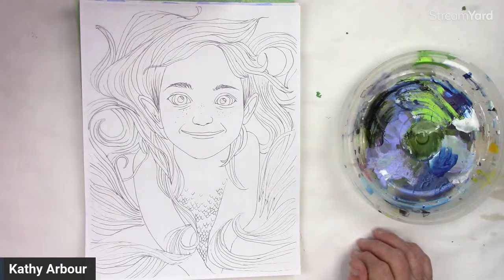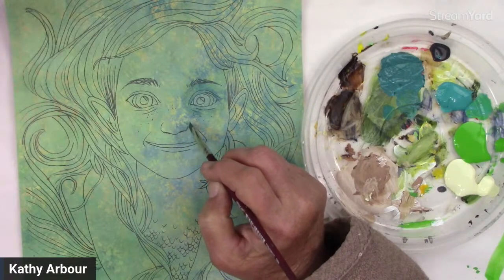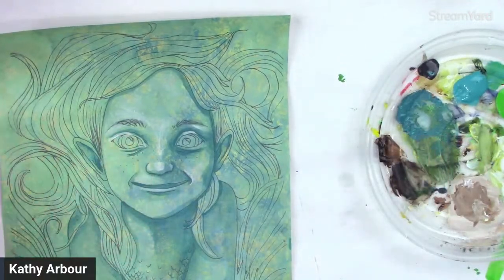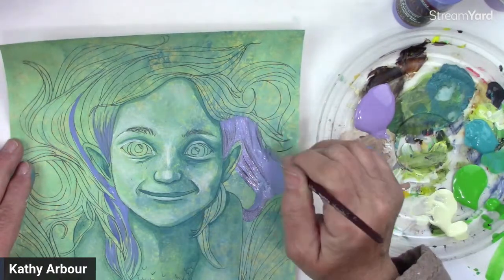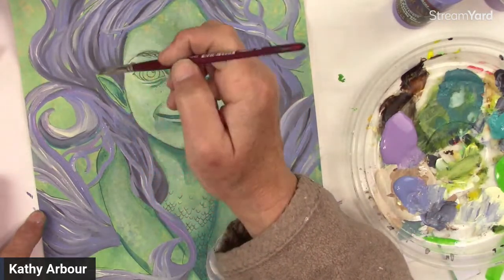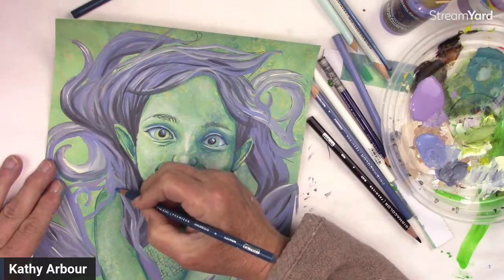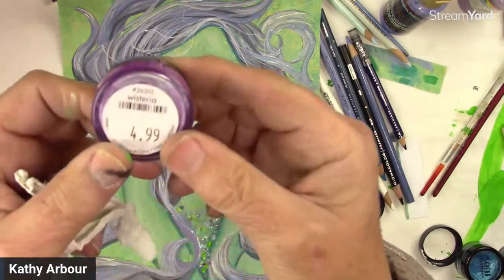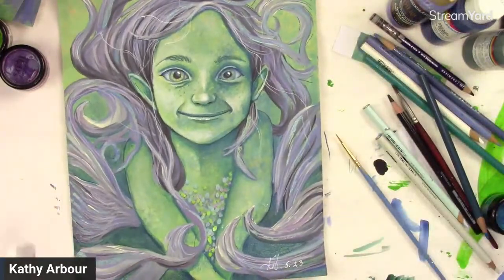Creating a Mixed Media Mermaid Painting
Join me in today's mixed media painting of a Mermaid. This is a Live stream creation, so come find out how if turns out and what I use.